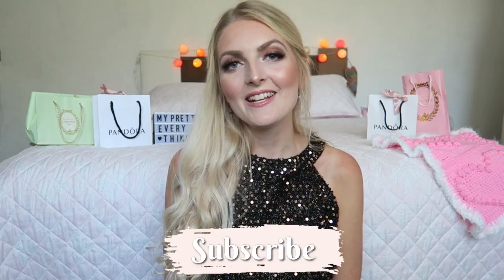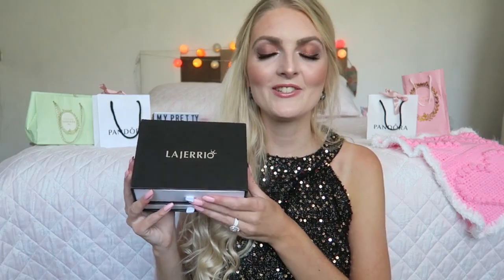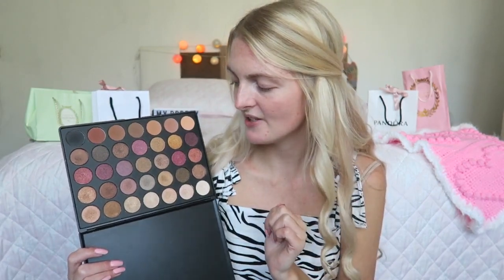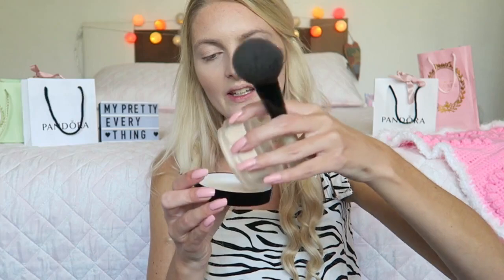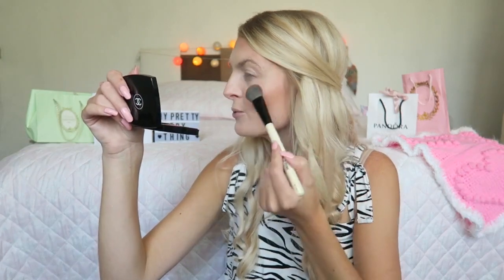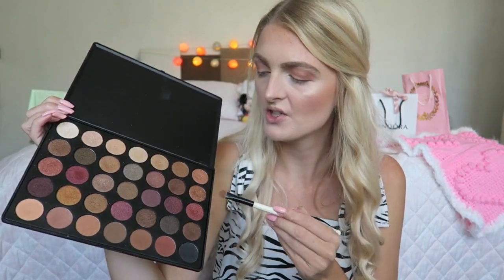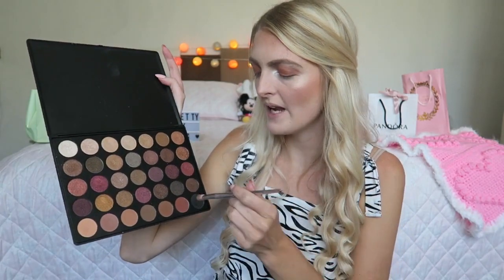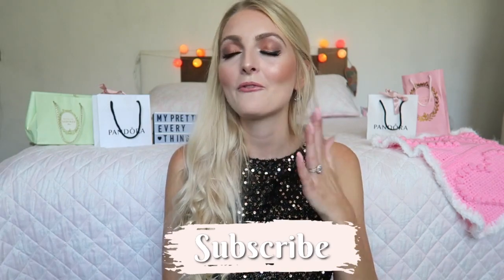TURKISH WEDDING MAKEUP + LAJERRIO RING UNBOXING💍 My Pretty Everything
Hi loves!🌸
In today's video I'm getting ready to go to a Turkish wedding. I will show you my Turkish bridesmaid makeup look and also I will unbox a beautiful ring from Lajerrio Jewelry.
Lajerrio was so kind to send me a gorgeous ring (gifted) and in this video I will show you the ring that I chose✨
💄MAKEUP PRODUCTS I USED:
•Flormar Illuminating primer base
•Maybelline Fit Me foundation 110
•Catrice liquid camouflage concealer porcelain
•Maybelline instant anti age eraser concealer ivory
•Chanel soleil tan de chanel
•Chanel  finish loose powder 20 clair
•Rimmel bronzer 26 sunkissed
•Golden Rose terracotta blush 7
•MAC blush harmony
•The Balm Mary-louminizer highlighter
•Anastasia Beverly hills dipbrow pomade blonde
•Morphe 35F palette
•Essence liquid ink waterproof eyeliner
•Essence I heart crazy volume mascara
•Max and More shimmer brick
•Essence lipliner 11
•NYX Buttergloss Eclair